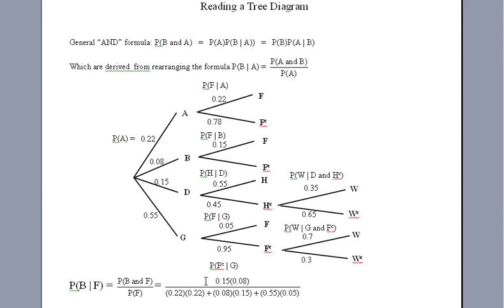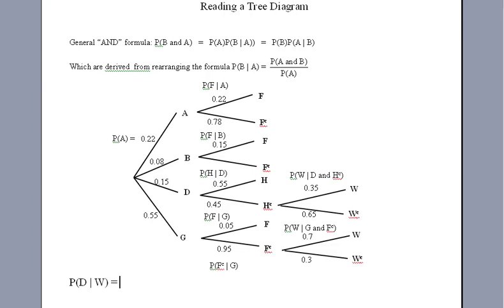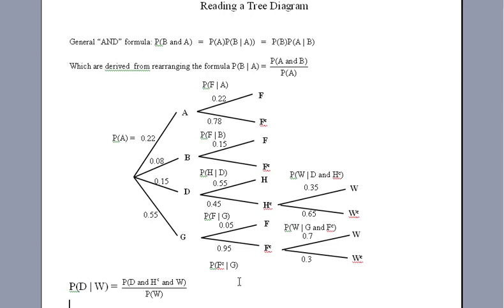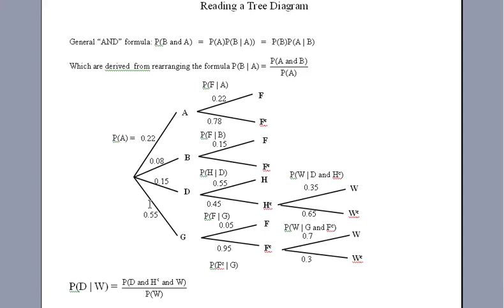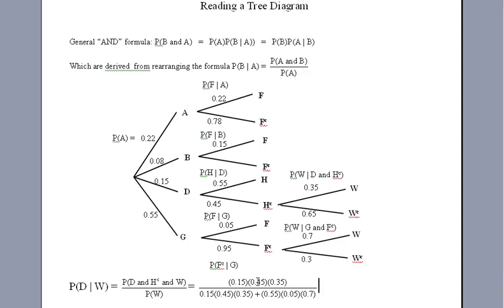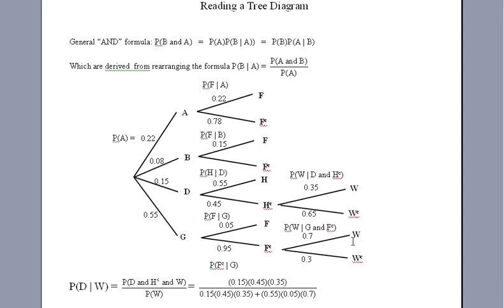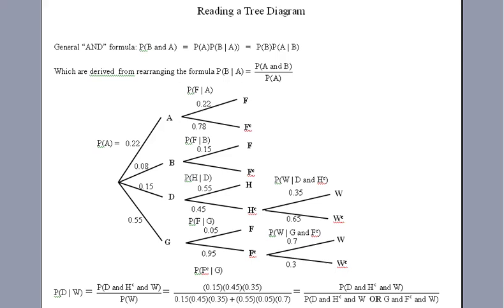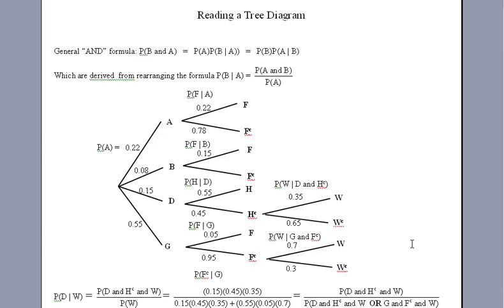Reading a tree diagram pt4